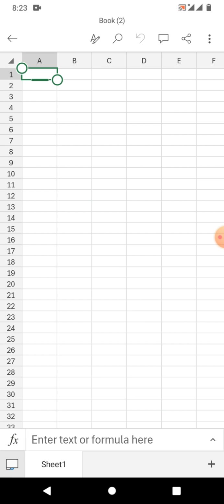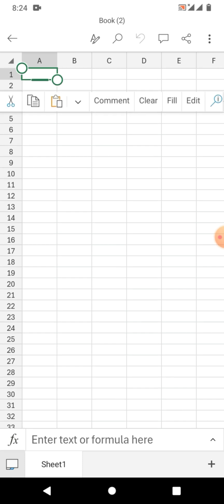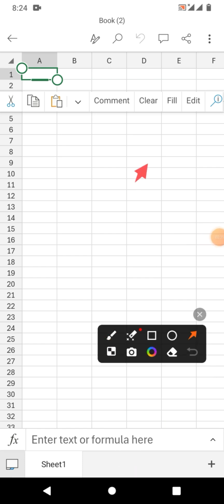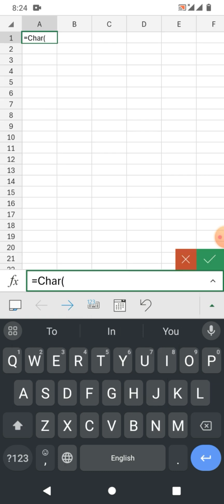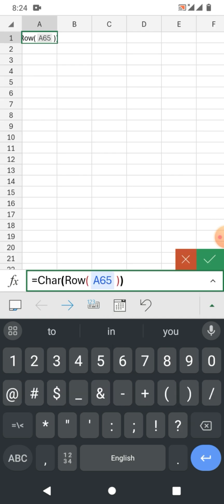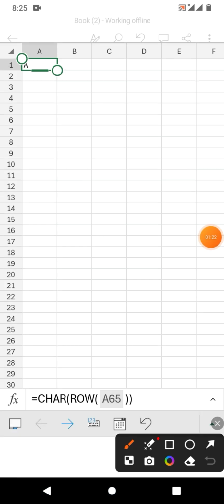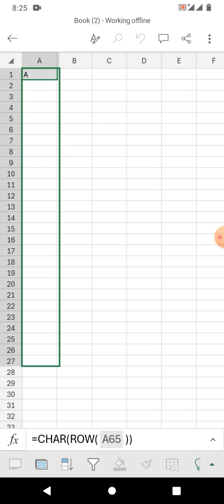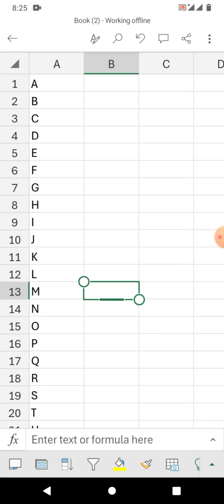How to Auto Fill A to Z Alphabets in MS Excel In Mobile | Auto Fill Alphabets in Excel in Android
This Video Total will Show you the tip and trick to Auto Fill Alphabet Series in Excel in Mobile. After watching this video tutorial you will be able to Auto Fill A to Z Alphabets in Excel in Android Phone.
This Video Tutorial may work in MS Excel in All Android Phones.